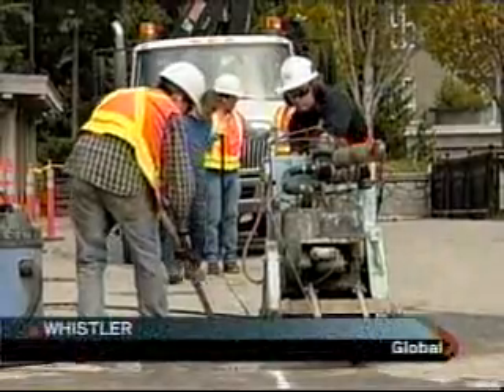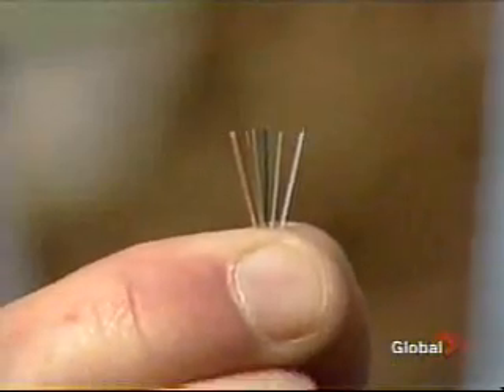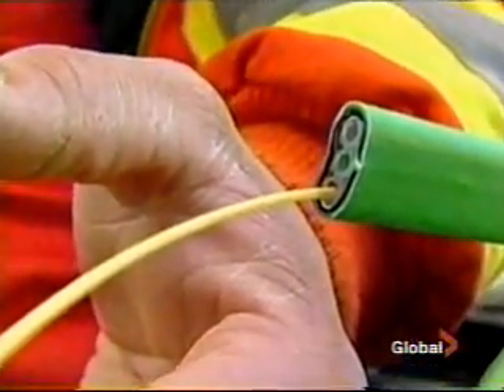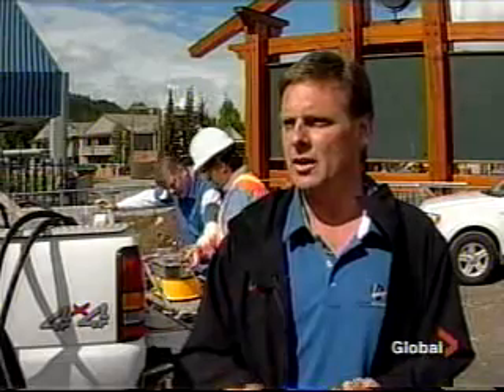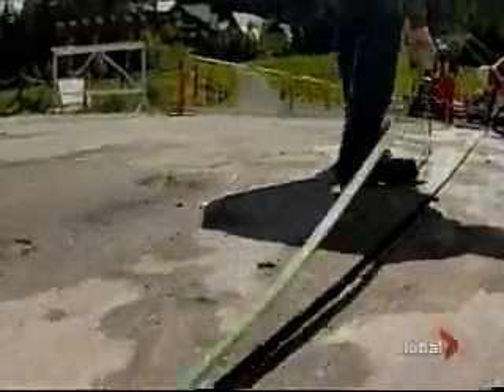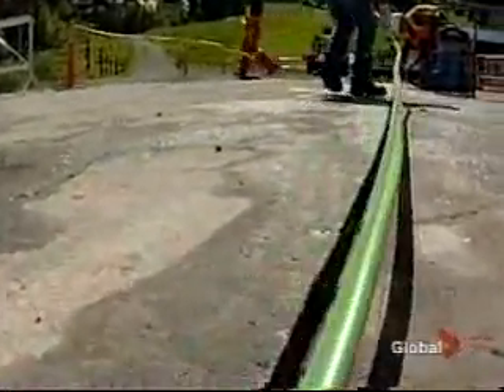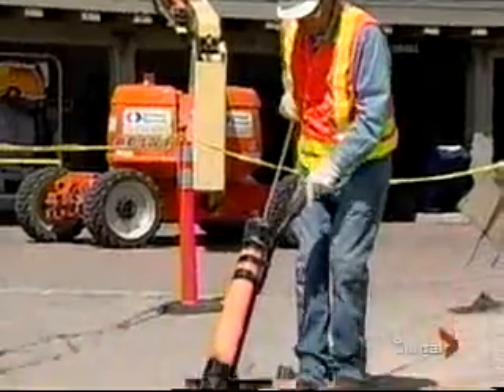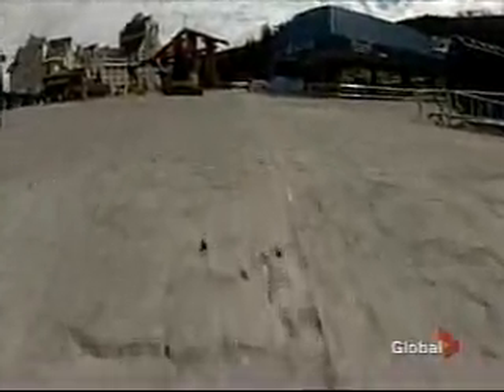BELL Olympic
Lite Access MIcroduct cuts cost and time to deploy fibre optic network in half